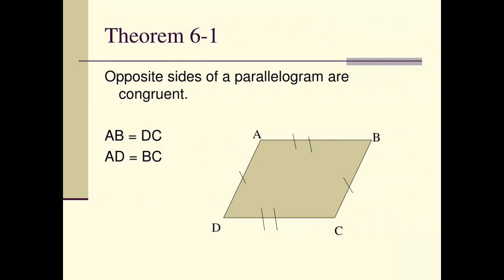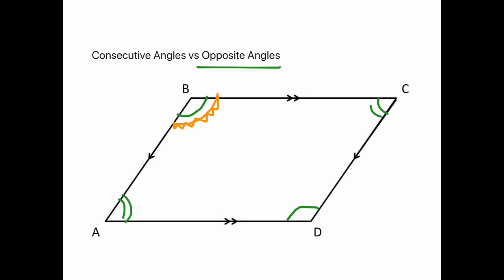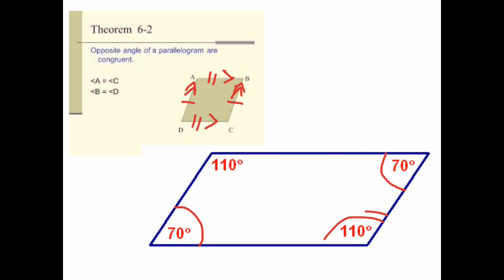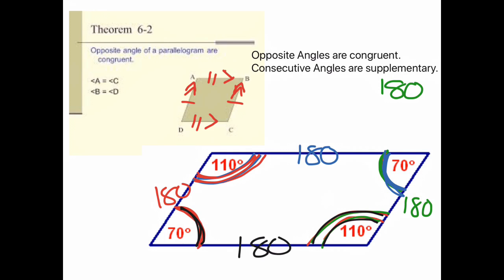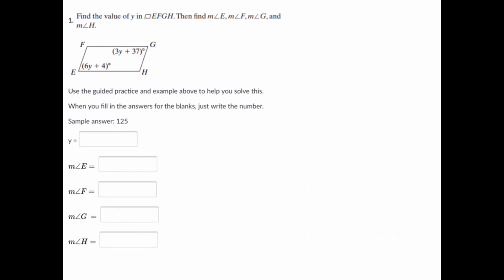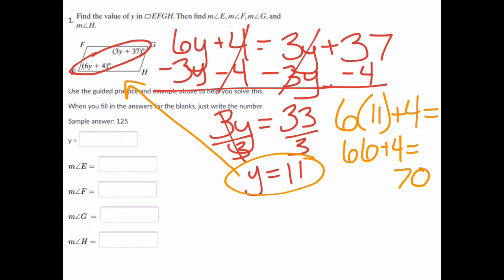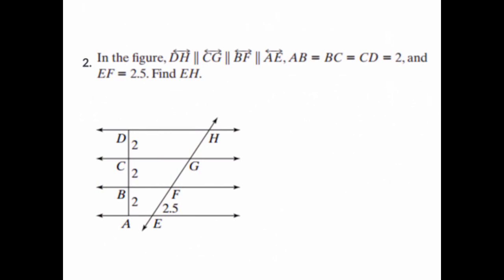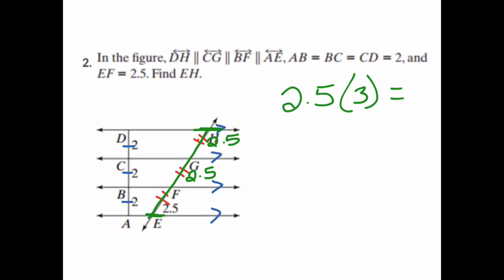Geometry Lesson 6-2